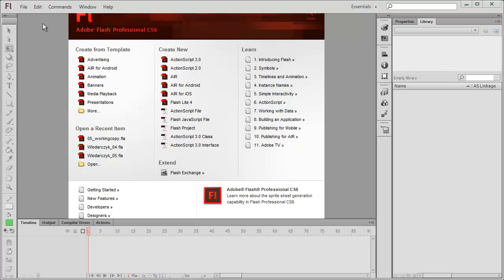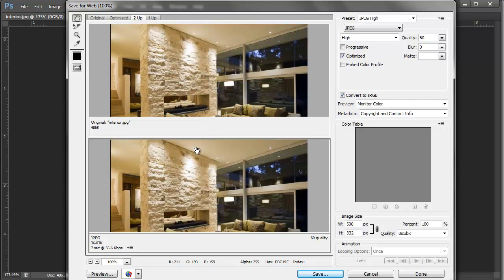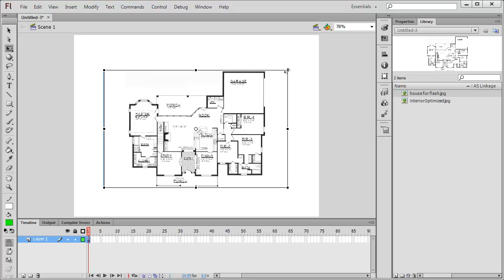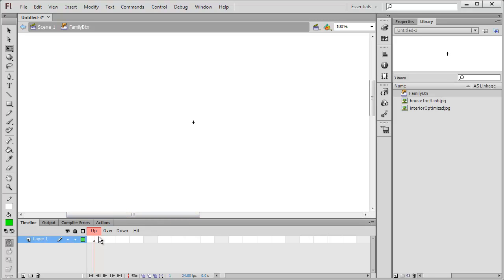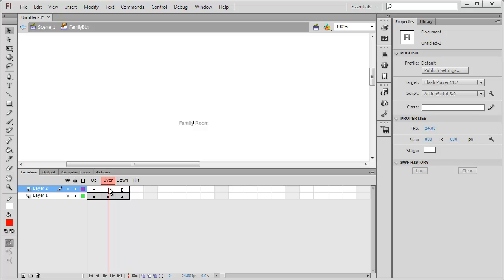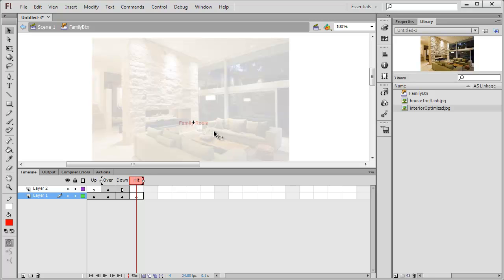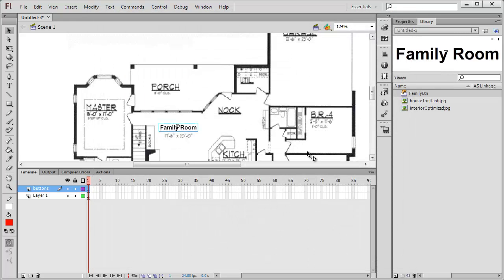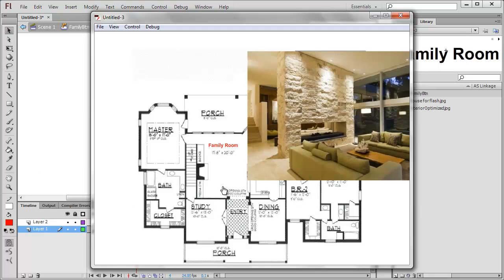G427_Flash Button Demo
A Brief Description of creating a button for Flash CS6